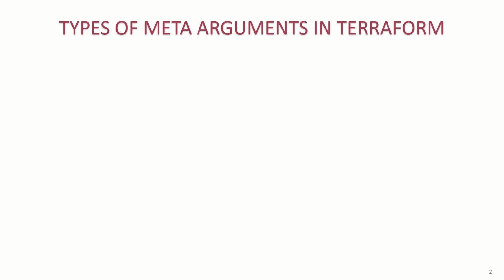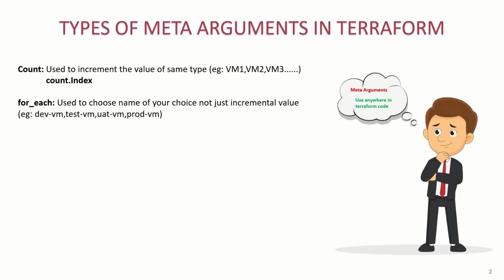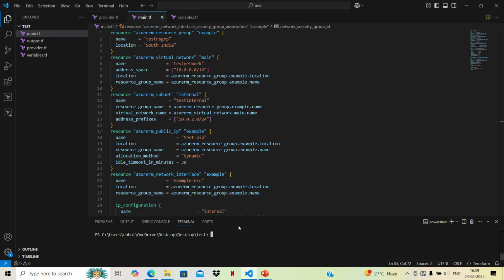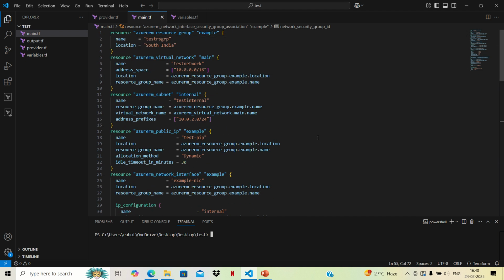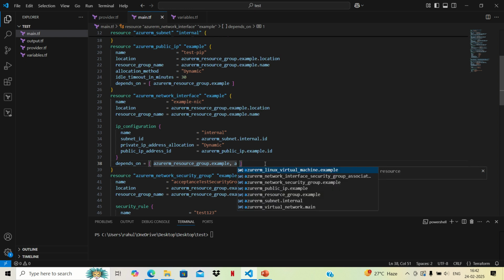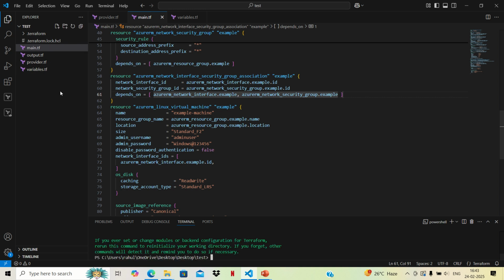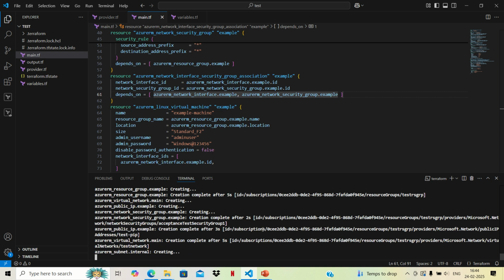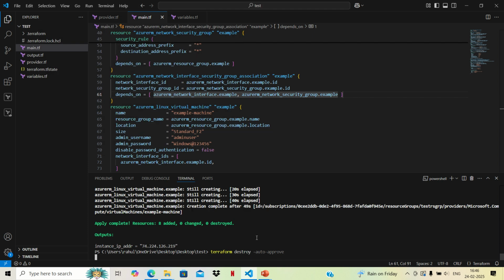How to use terraform meta-argument | Types of meta-argument | depends on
How to use meta-arguments in terraform
how to use meta arguments in terraform on azure cloud
Terraform tutorial on Azure
Automate Azure with Terraform
Using Terraform meta-arguments in Azure
Azure automation with Terraform
Terraform meta-arguments
Terraform count
Terraform for_each
Terraform depends_on
Terraform lifecycle
Terraform provider arguments
Terraform resource configuration
Terraform meta-arguments explained
Azure
Azure Cloud
Microsoft Azure
Azure Infrastructure
Azure resources
Azure Terraform
Terraform Azure provider
Azure Cloud automation
Azure Cloud Infrastructure
Azure resource management
Terraform
Terraform tutorial
IaC with Terraform
Terraform meta-arguments
Terraform providers
Terraform modules
Terraform scripting

How to use count in terraform

How to use for_each in terraform